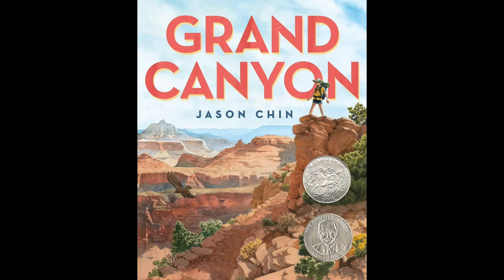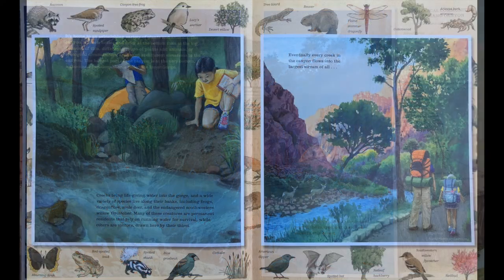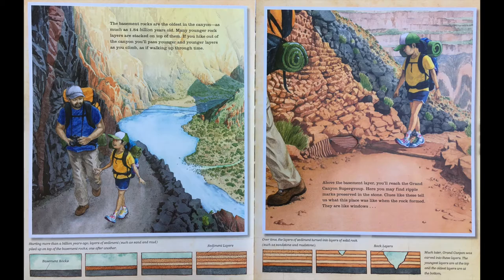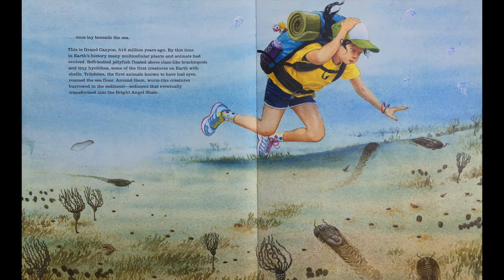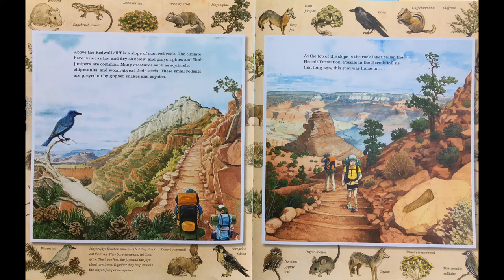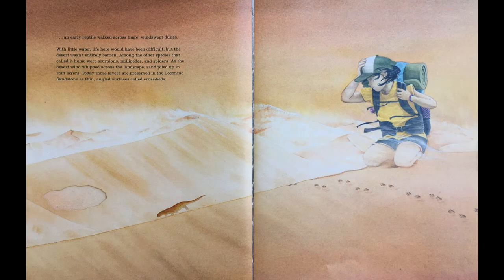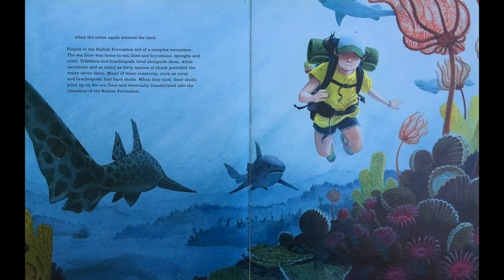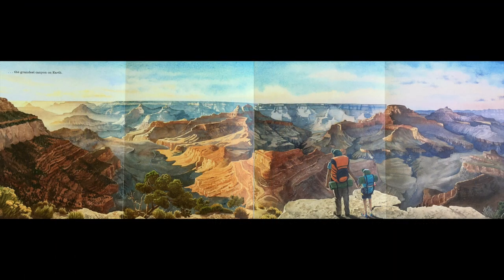Read Aloud "Grand Canyon"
Title: Grand Canyon
Author and Illustrator: Jason Chin

Thoroughly researched and detailed illustrations that really takes you through one of the greatest wonders on earth. It's as if I was hiking along with there. I thoroughly love this book.